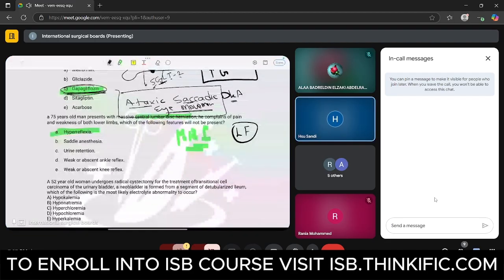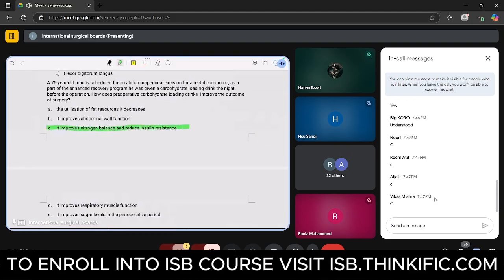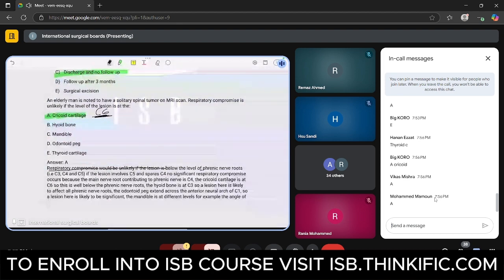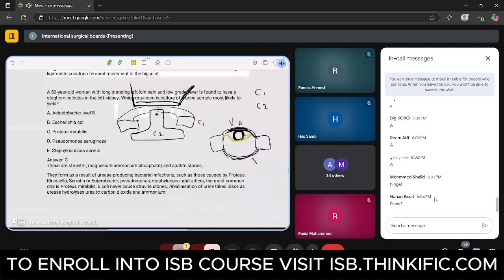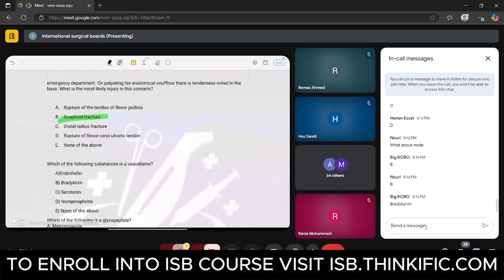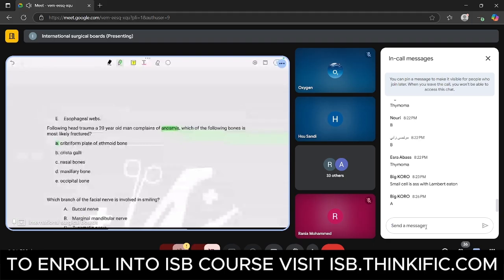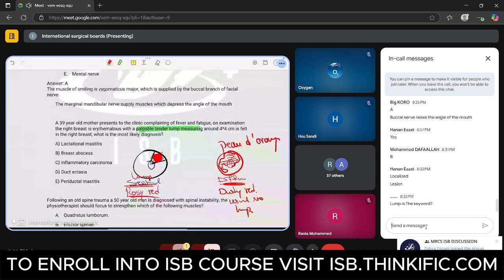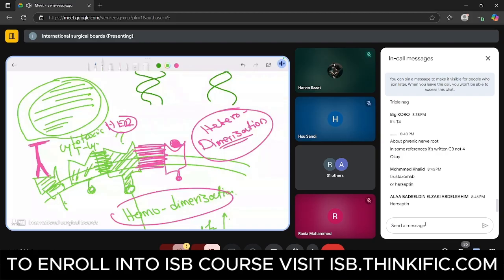MRCS Part A {May 2024 exam recalls part 2}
ISB.thinkific.com